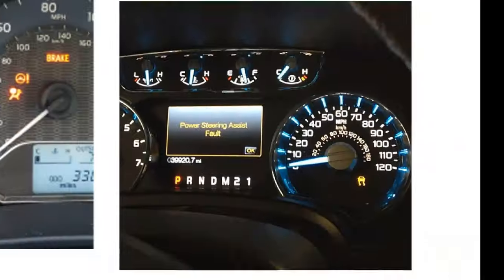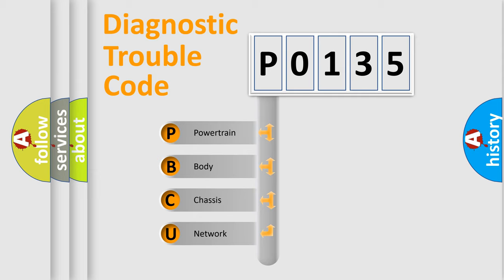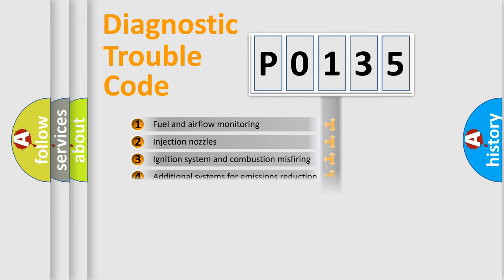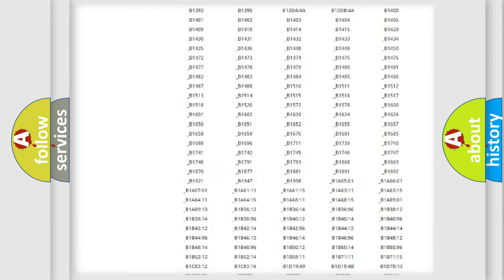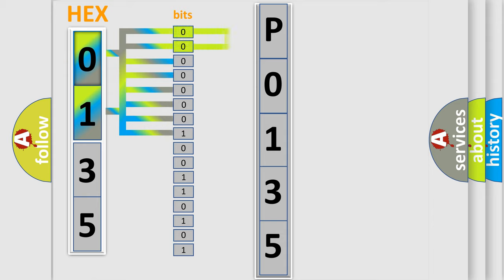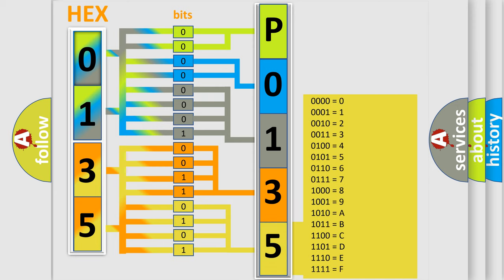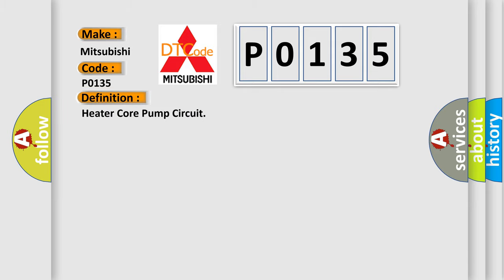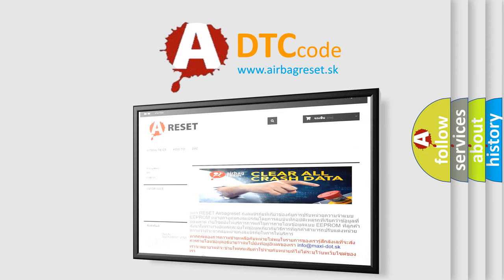DTC Mitsubishi P0135 Short Explanation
Contents:
0:21 Basic DTC analysis according to OBD2 protocol standard.
1:48 Insight into programming
2:58 A diagnostically understandable description of the Diagnostic Trouble Code
3:05 Basic error definition

Make:
Mitsubishi
Code:
P0135
Definition:
Heater Core Pump Circuit
Description: